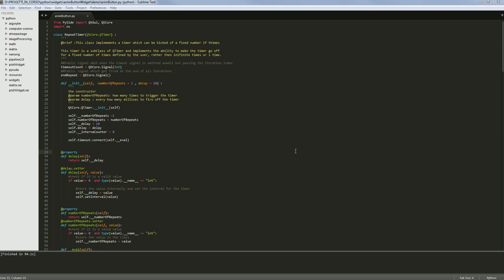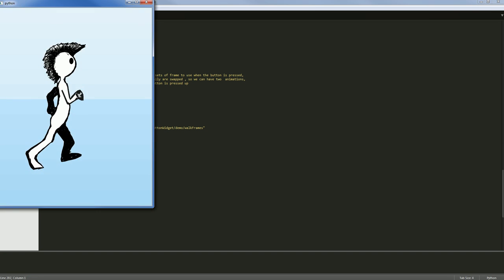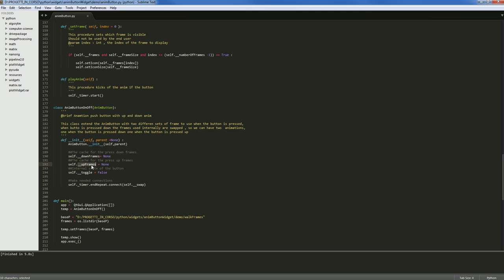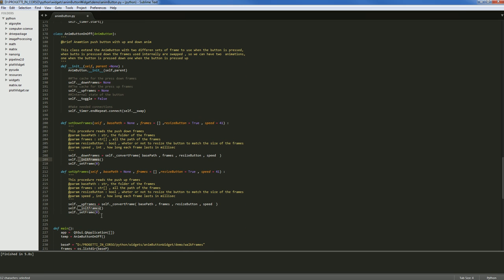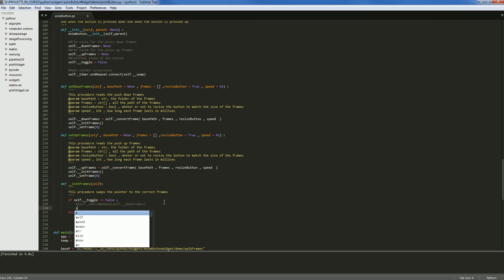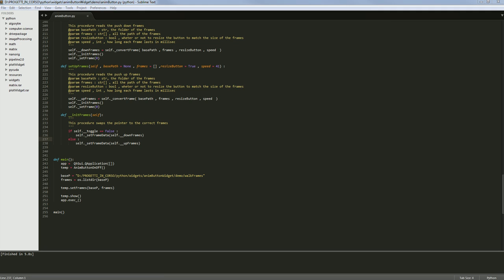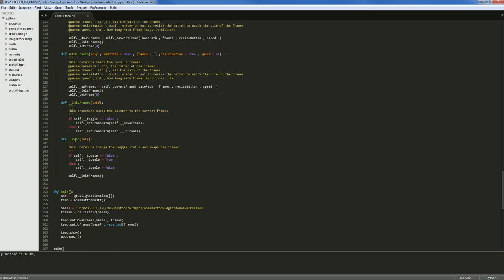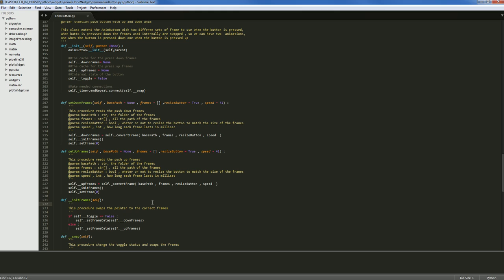HOW TO : make custom animated button in PySide PT 3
This is the third and final part in the the animated push button series, in this third part we are going to sublcass our AnimationButton in order to implement a different behavior which allows us to play two different animations
I am not sure if that s the best way ever to have animations in pyqt/pyside, this is just the way I came up to have a flexible way to do so. I am open to comment and suggestions
If you like the video follow me on vimeo to stay up to date with my releases and share it around
M.